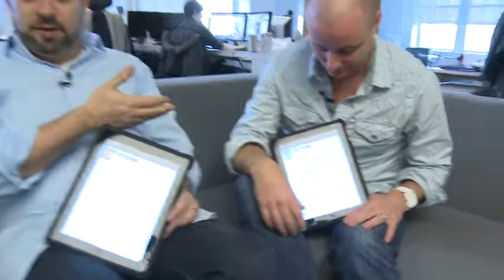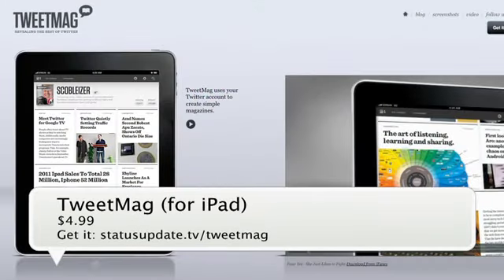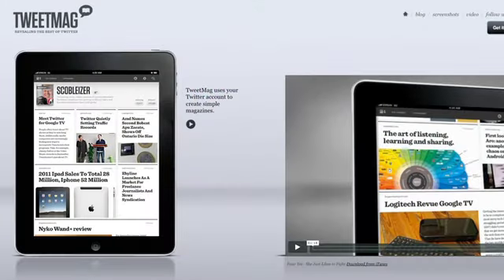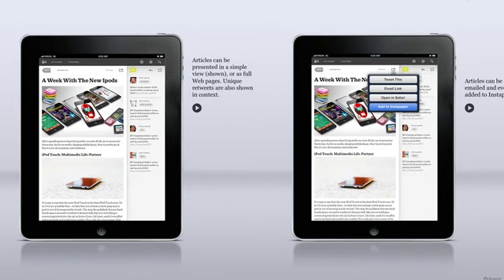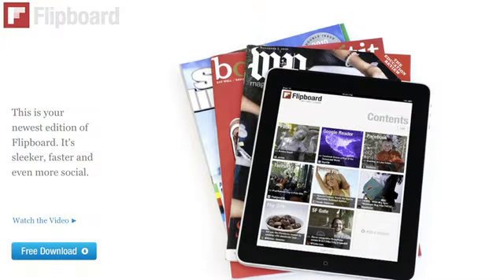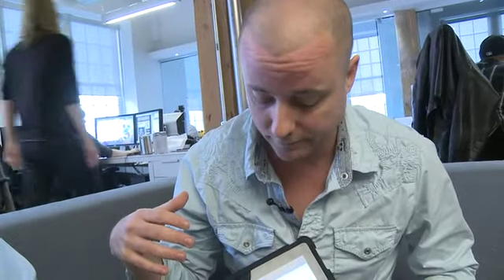Get your own iPad magazine with TweetMag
Get the news that your friends are sharing on Twitter in a slick magazine format on your iPad. Jay Goldman talks to Geoff Teehan about this very interesting concept and how it's been brought to life in TweetMag. Like FlipBoard but allowing users to pick their own "editorial team" when choosing who to follow on Twitter and designs a magazine. Designing is the right word too; selecting typography and focusing heavily on layout, it really feels like a custom magazine for your iPad @ butterscotch.com